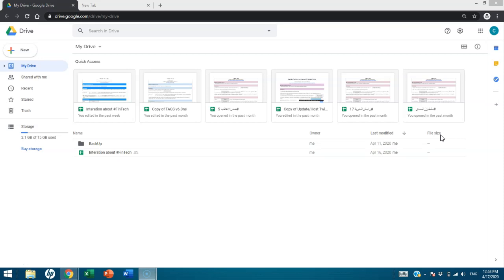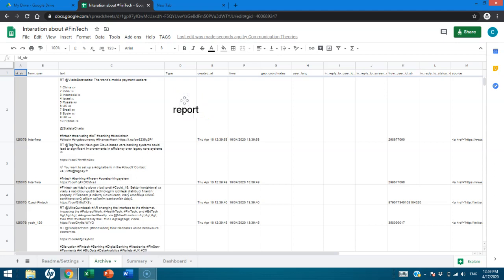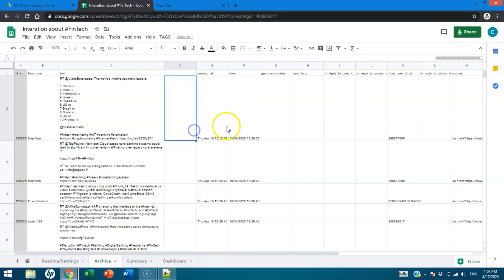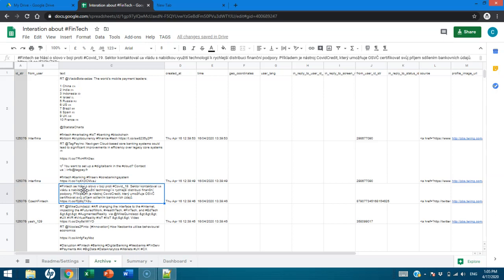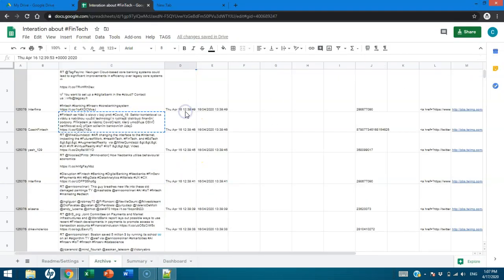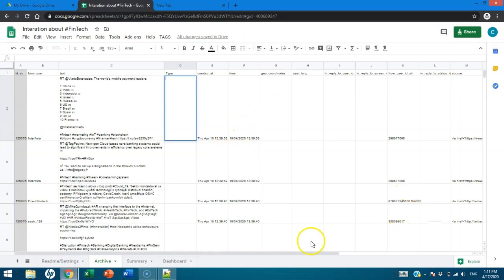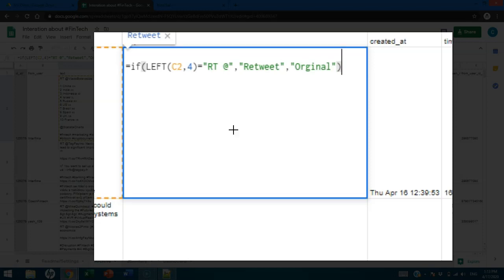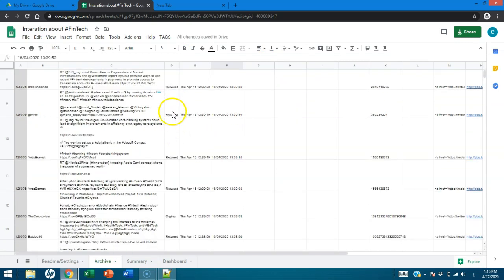Building Your Own Dashbaord Part 1